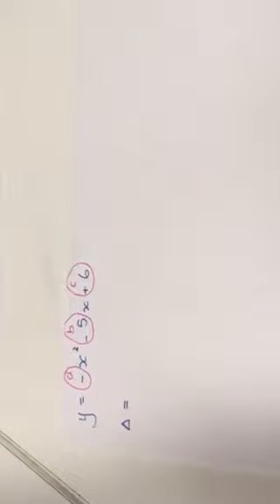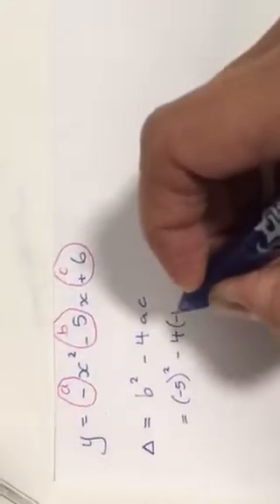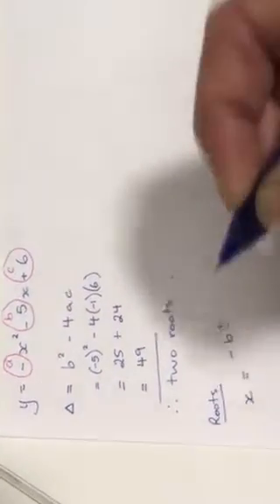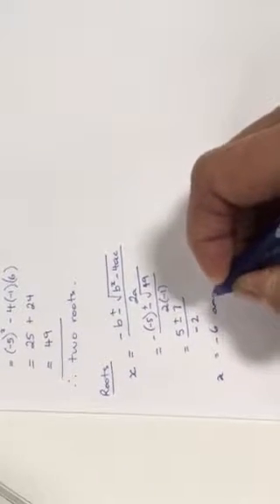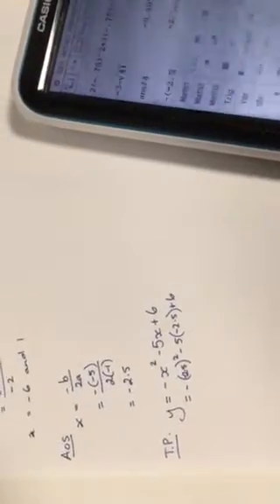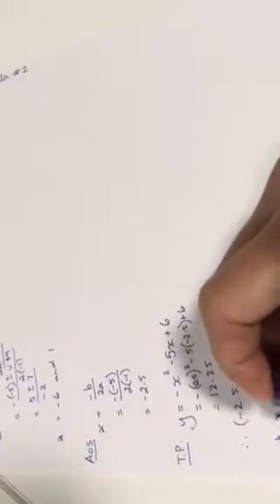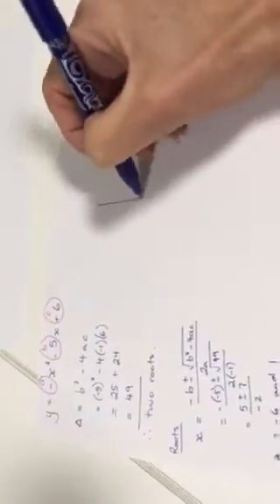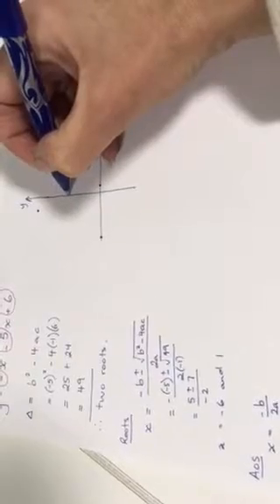Using quadratic formula eg. 2